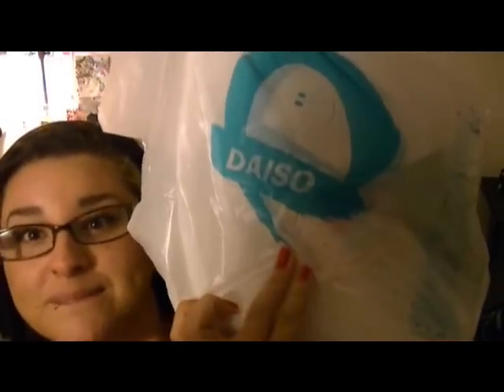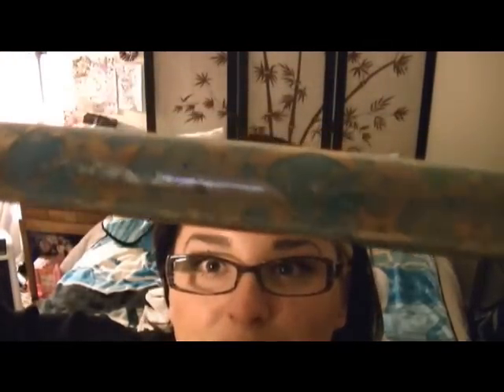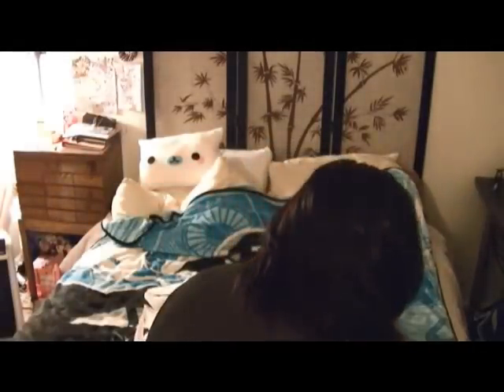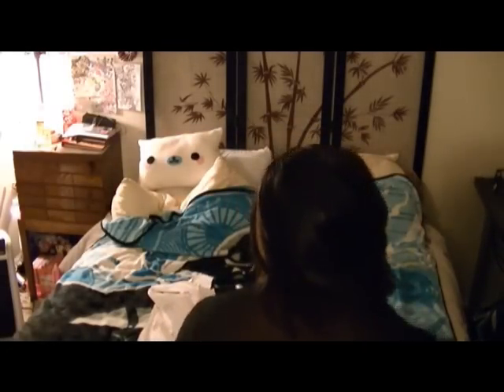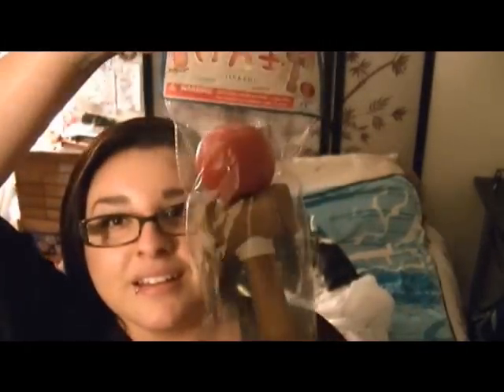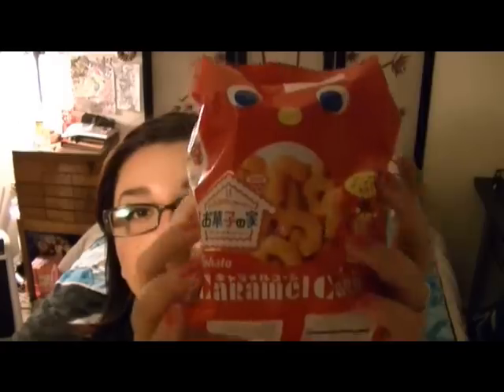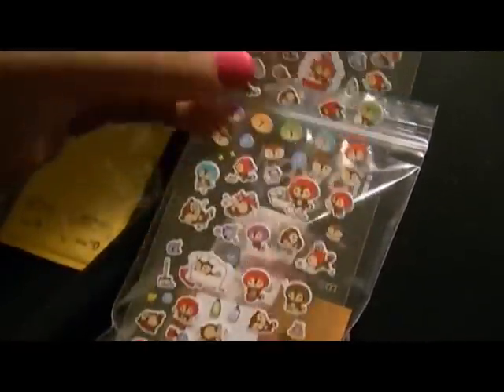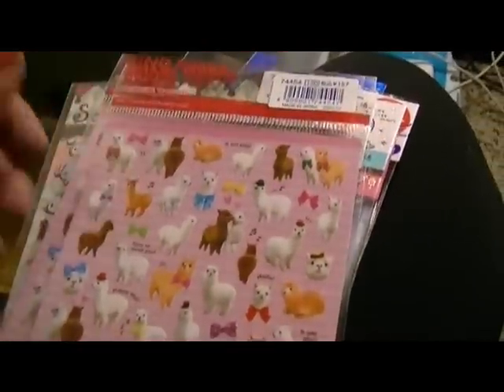KAWAII DAISO HAUL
♥open me♥